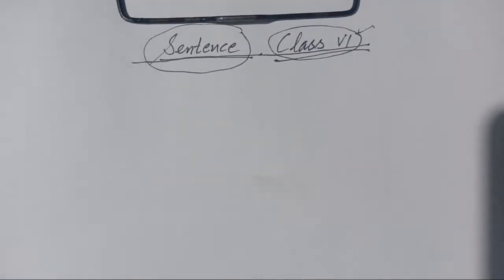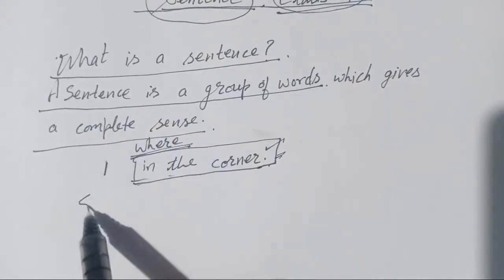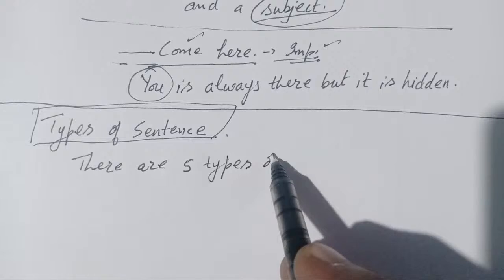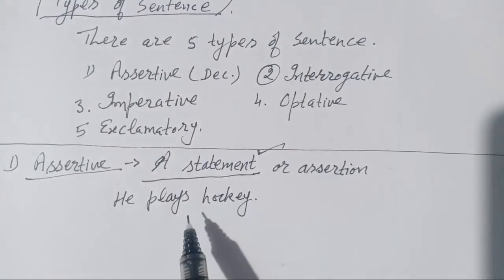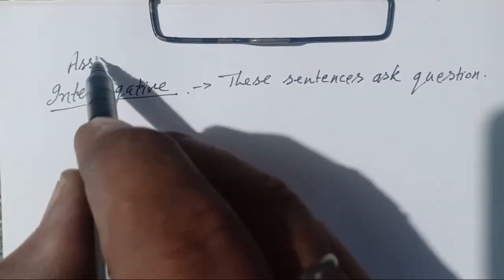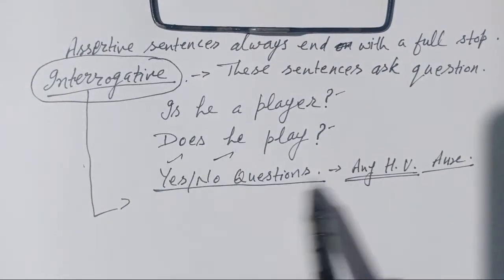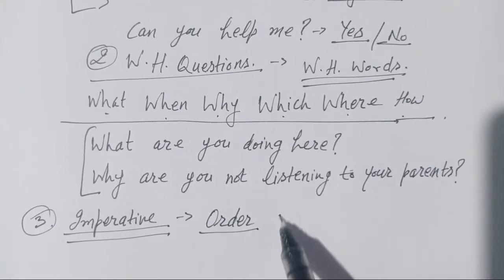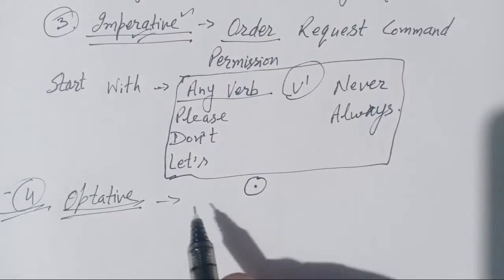Class 6 Sentence